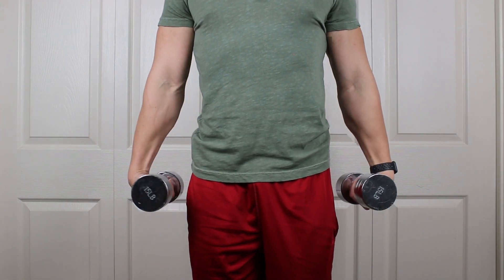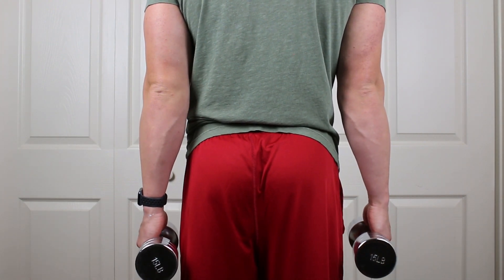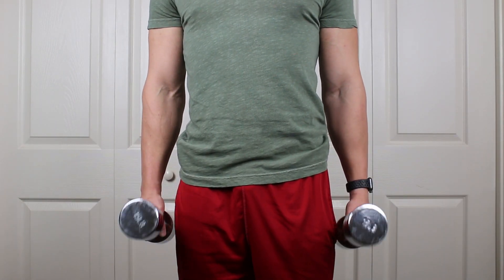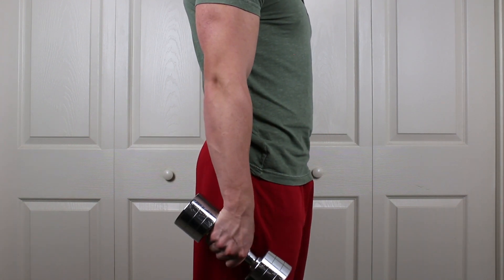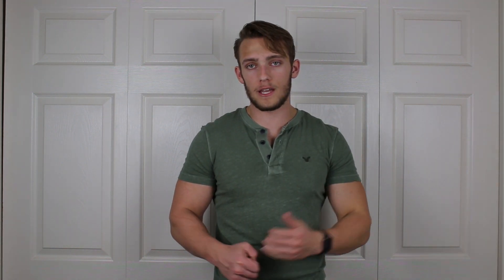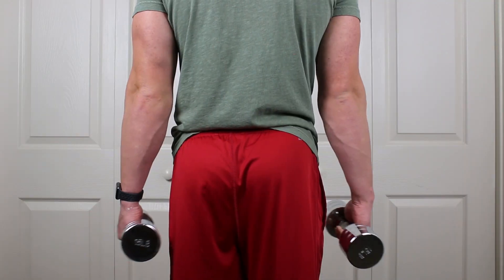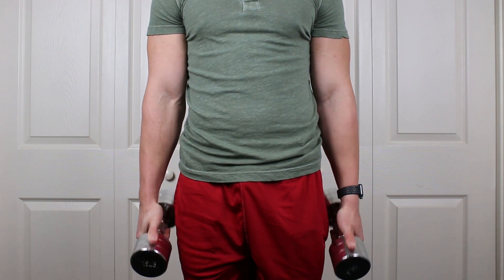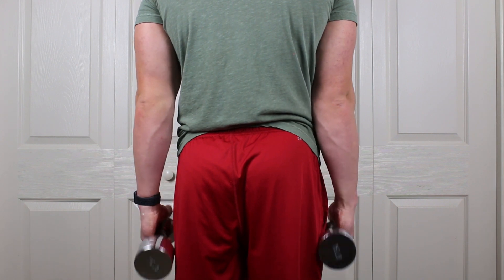bigger forearms in 6 weeks? (you need to do this)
Let me know what you want to see on this channel as I always love to hear from you all.